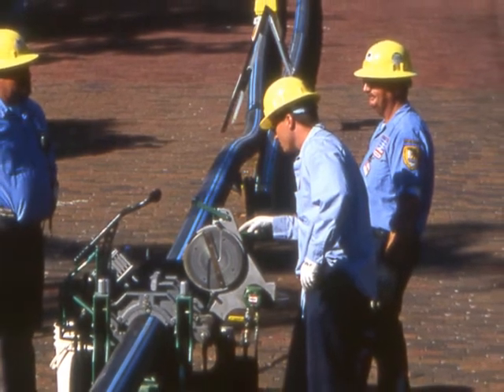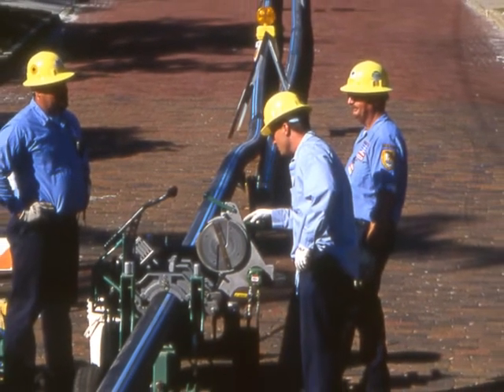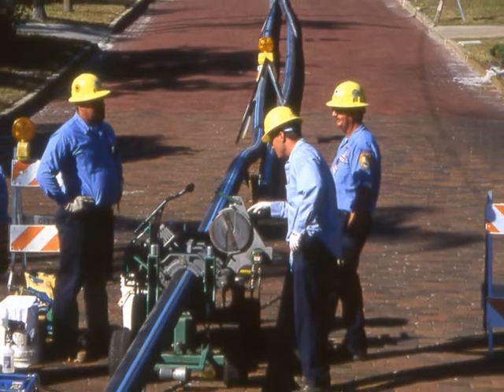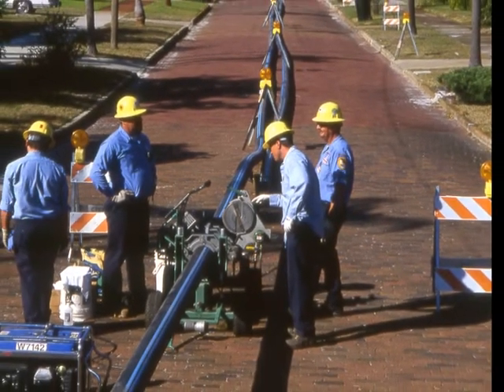Water infrastructure - St. Petersburg Florida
Replacing the water infrastructure in St Petersburg Florida.